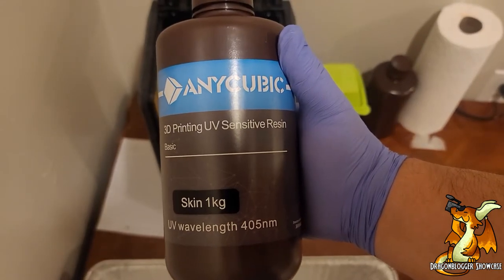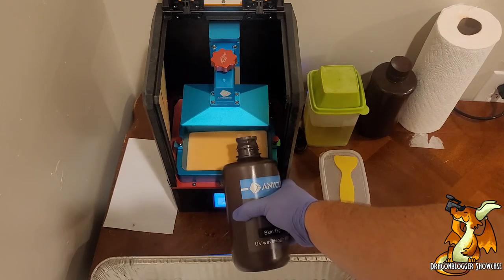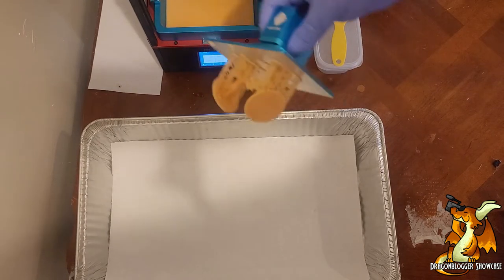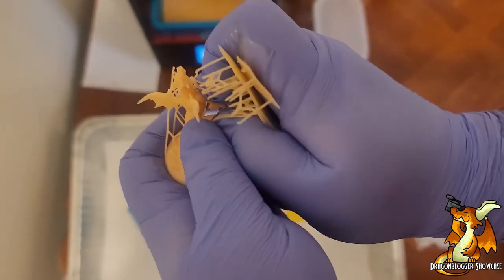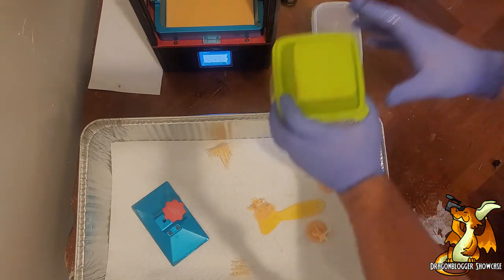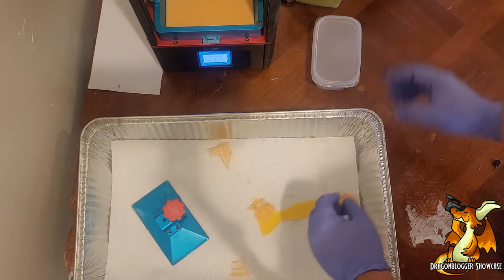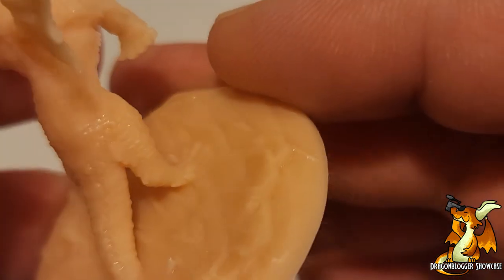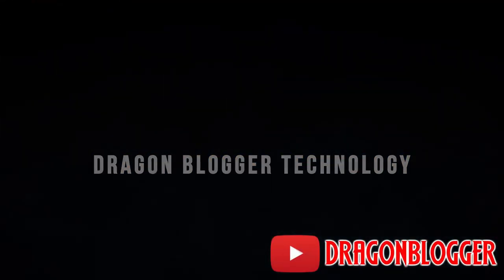Printing Skin Colored Dragon with ANYCUBIC Resin and Printer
Merl does some test dragon prints with the skin or flesh colored resin from AnyCubic with the Photon Mono Resin 3D printer.